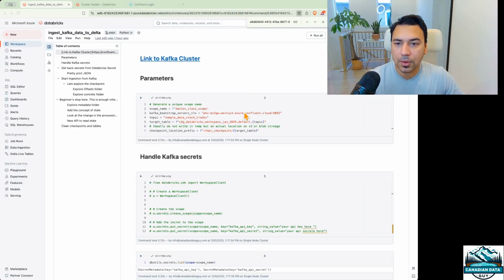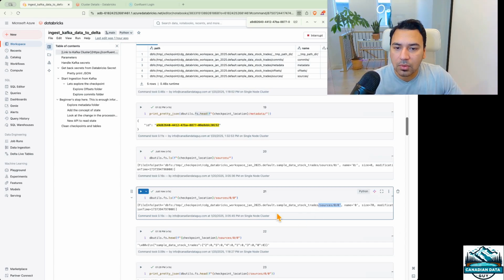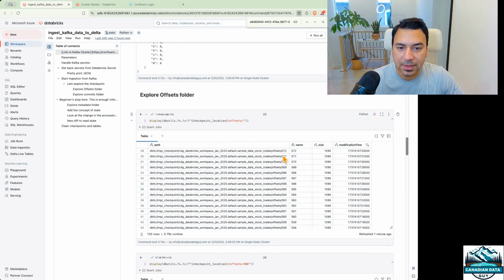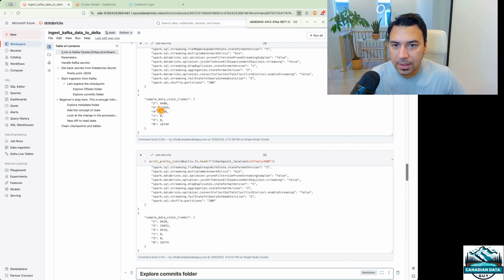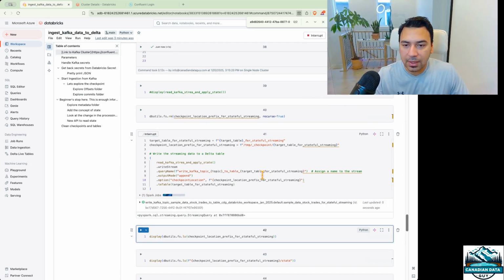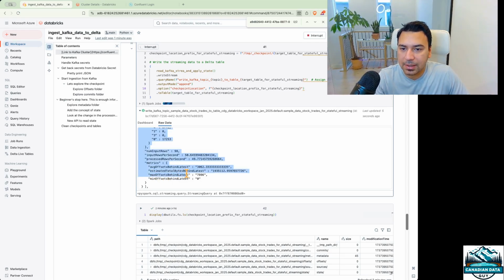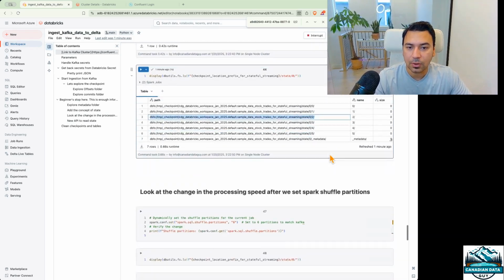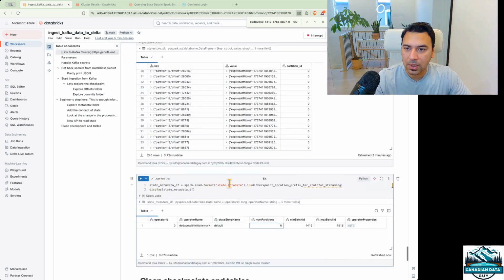Mastering Checkpoints in Spark Streaming: Everything You Need to Know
This is a video about Mastering Checkpoints in Spark Streaming: Everything You Need to Know

00:00 Introduction to Spark Streaming Checkpoints
00:13 Understanding Stateless vs. Stateful Jobs
00:50 Setting Up the Notebook and Parameters
01:58 Exploring the Checkpoint Folder Structure
02:16 Diving into Metadata and Sources Folders
05:09 Offsets and Commits Explained
10:10 Stateful Jobs and Watermarking
15:20 Reading and Querying the State Store
19:03 Conclusion and Further Learning